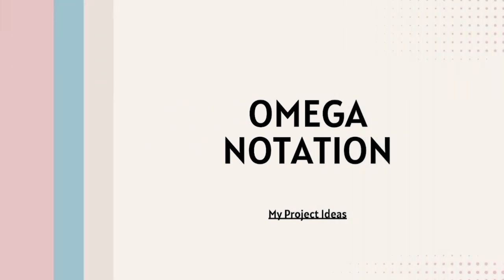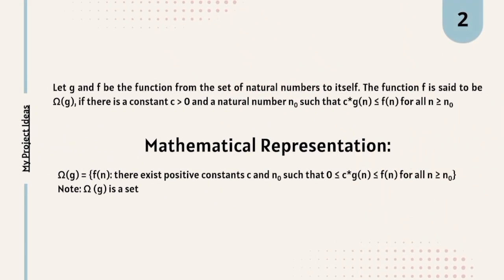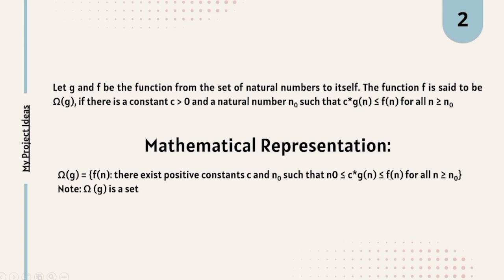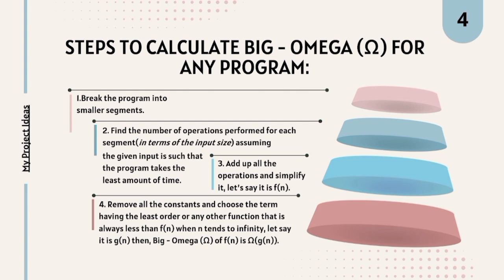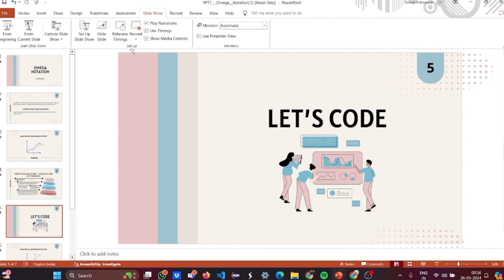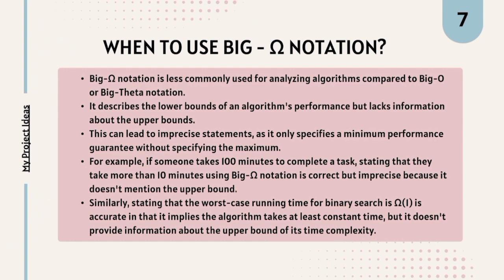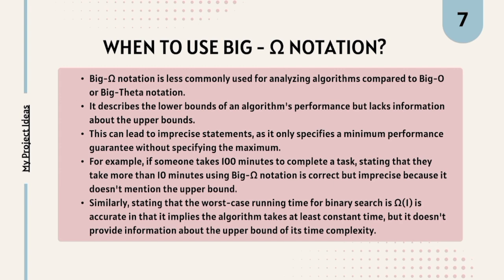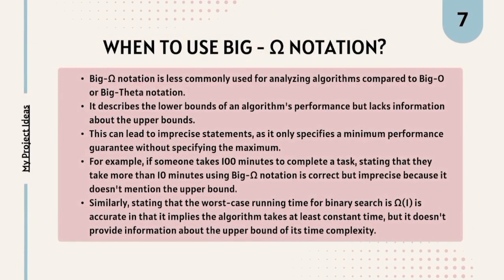Lecture 6 - Omega Notation | DSA Basics For Beginners | Placement Course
Welcome to Lecture 6 - Omega Notation of our DSA Placement Course. In this lecture, we will get an understanding of the Time Complexities of Algorithms and how to implement them in coding.

What is notation in data structures?
- Notation is used to describe the running time of an algorithm - how much time an algorithm takes with a given input, n.

What is Omega Notation in DSA?
- In computer science, omega notation (Ω) is a type of asymptotic notation that represents the minimum running time of an algorithm, or its best-case complexity. It's used to indicate that an algorithm won't perform better than the lower bound it represents. For example, a Bubble Sort algorithm has a running time of Ω(N) because in the best-case scenario, the list is already sorted and the algorithm will terminate after the first iteration.

What is Big O Little O and Omega notation?
- Big O (O()) describes the upper bound of the complexity. Omega (Ω()) describes the lower bound of the complexity. Theta (Θ()) describes the exact bound of the complexity. Little O (o()) describes the upper bound excluding the exact bound.

This Data Structures and Algorithms course is a part of our Data Structures and Algorithms playlist